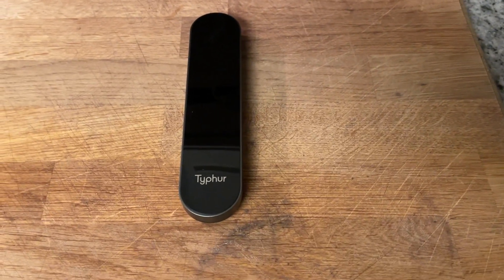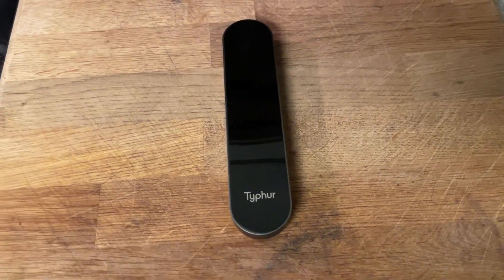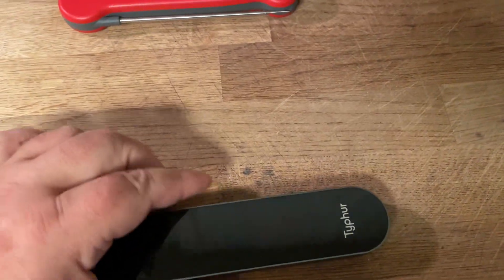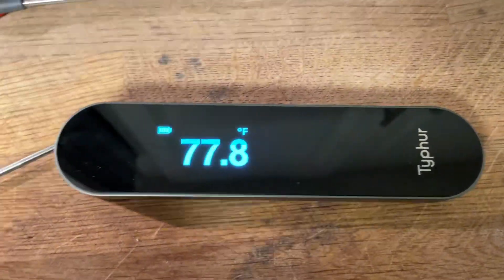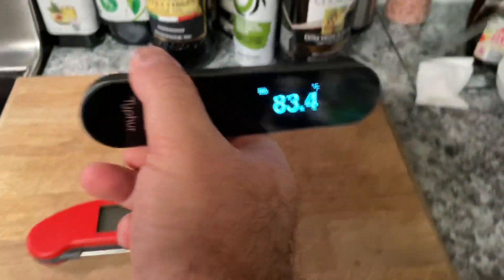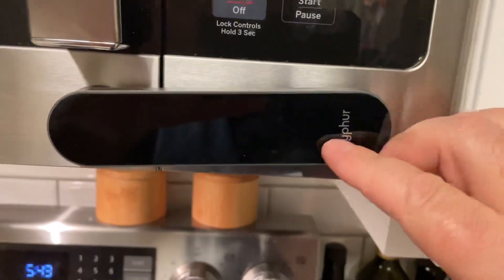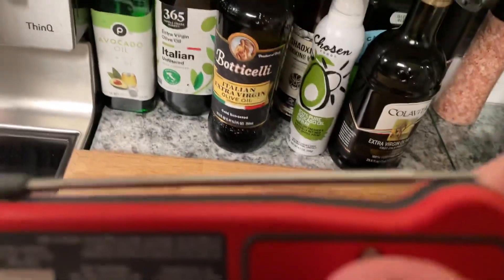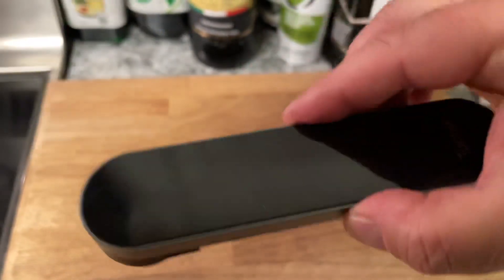Typhur instant read thermometer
This is the Typhur instant read thermometer. Brand new company. After reading the specs from their website, I had to try it. The biggest feature I really like is the OLED display. We’ll see how it is on the next cook.